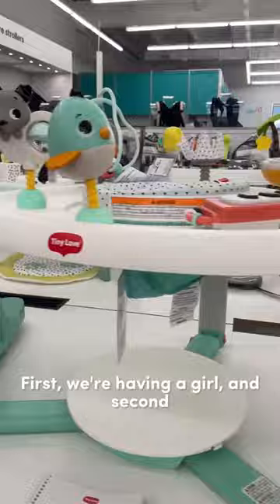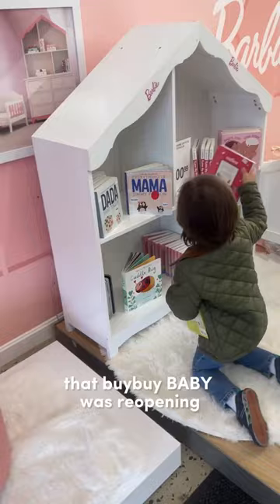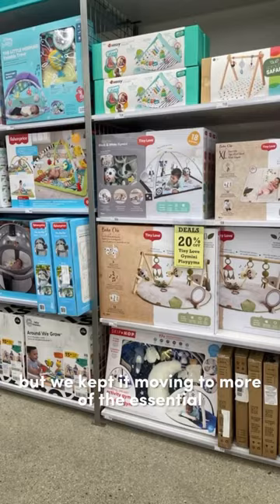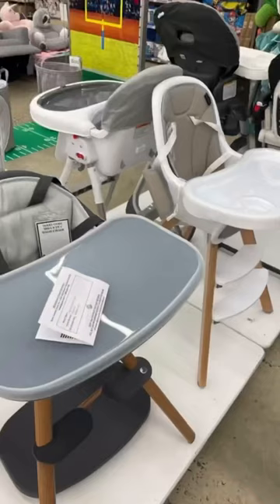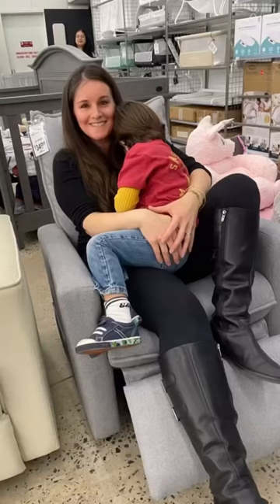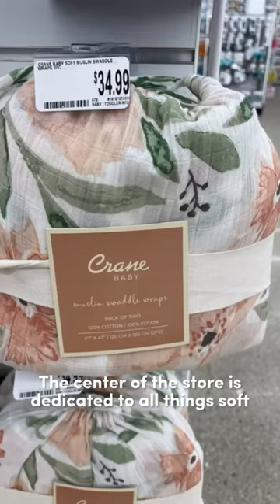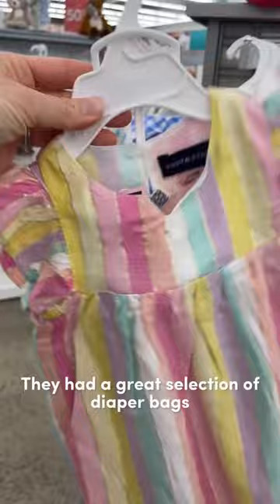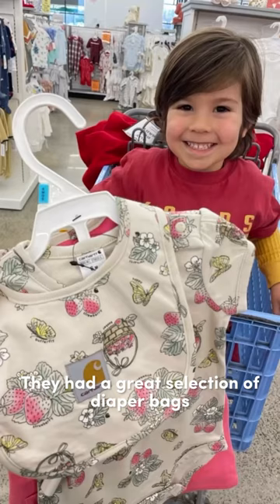We’re coming up with our April Showers Event on April 27th-28th.